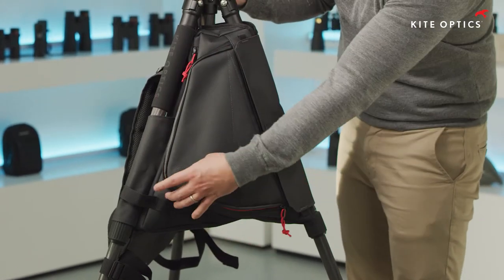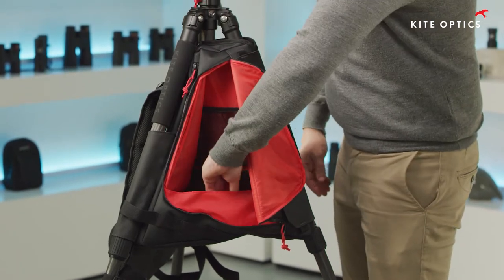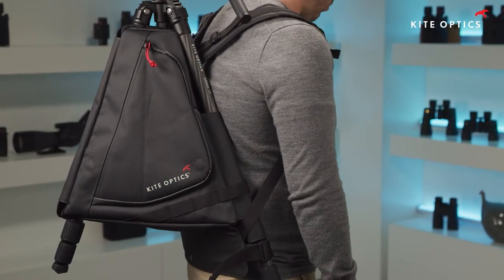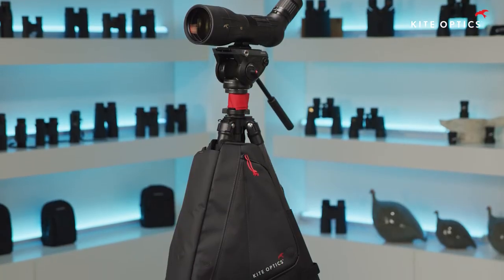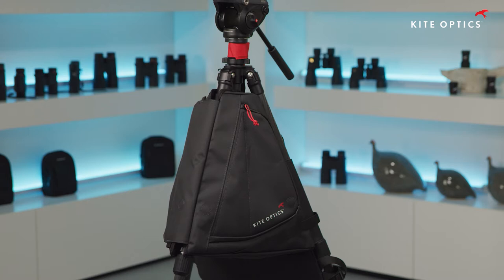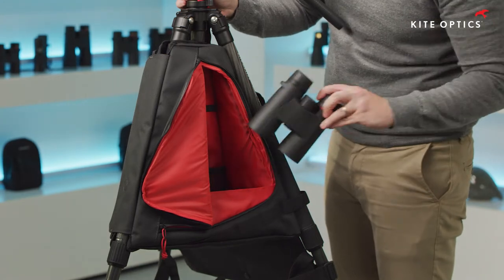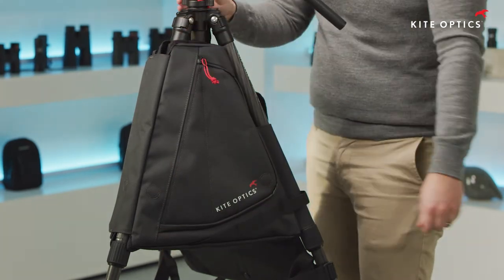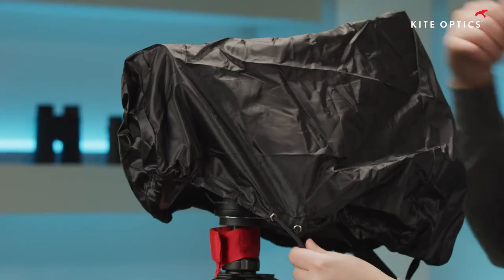Kite Optics Viato V2 -Viato Statief Rugzak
Kite Optics Viato Rugzak: handig onderweg!